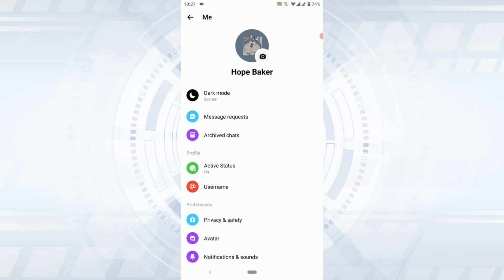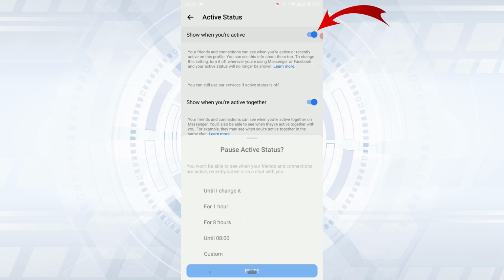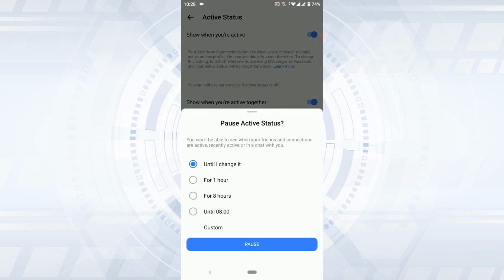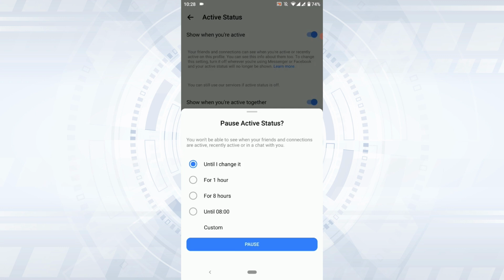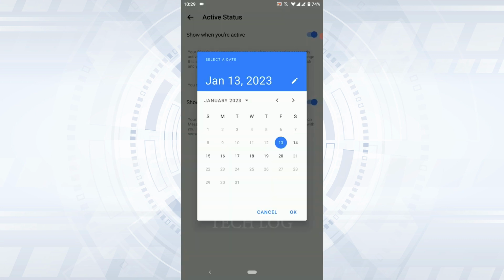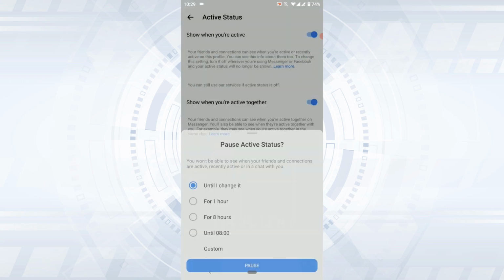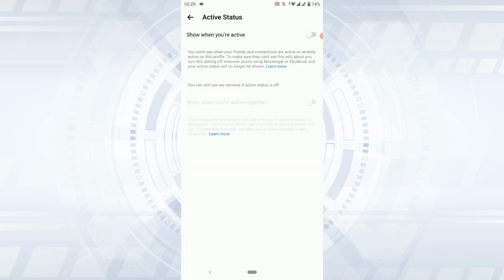How To Hide Online Status On Facebook Messenger | Turn Off, Disable Active Status In Messenger 2023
How To Hide Online Status On Facebook Messenger | Turn Off, Disable Active Status In Messenger 2023 | Messenger App

Want to hide your online status on Facebook Messenger? You can find the Active Status option in your profile section. You can also select a custom time to pause your active status as you prefer. Watch this tutorial video for the steps to hide online status on Facebook Messenger.

Tech Log.